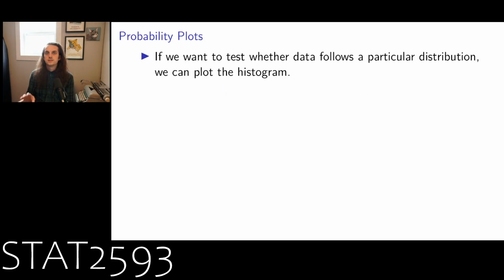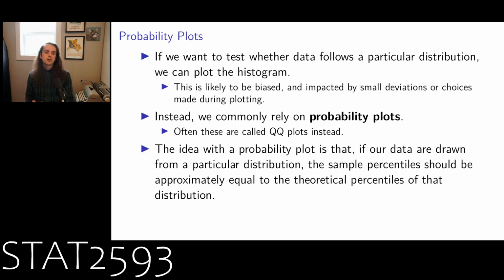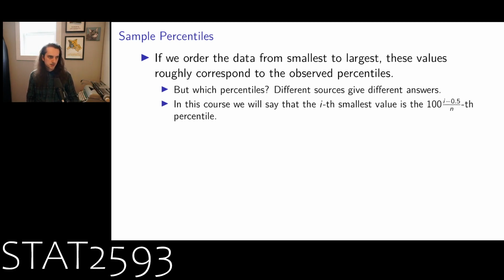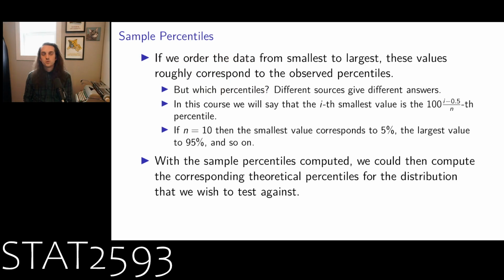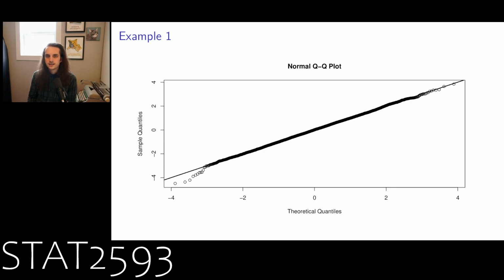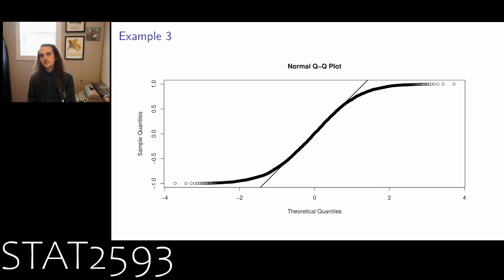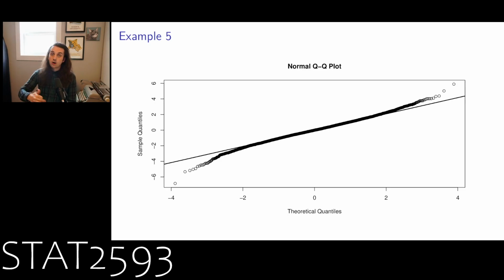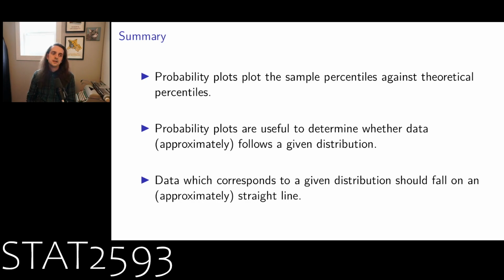Probability (QQ) Plots [STAT 2593]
Topics covered in this video: Probability plots; QQ Plots; Order statistics as sample percentiles